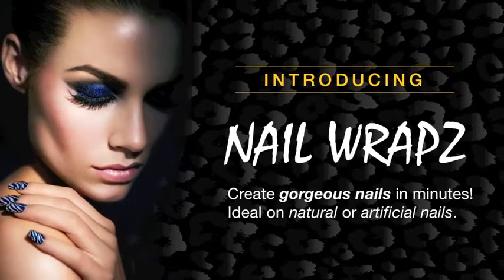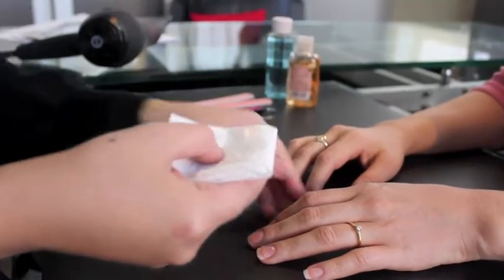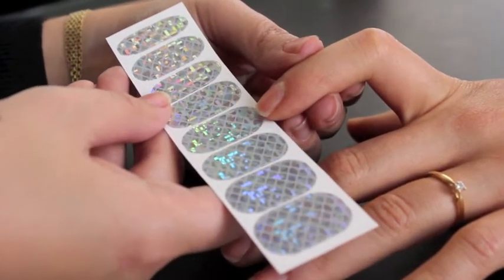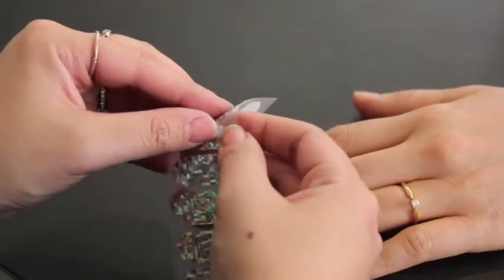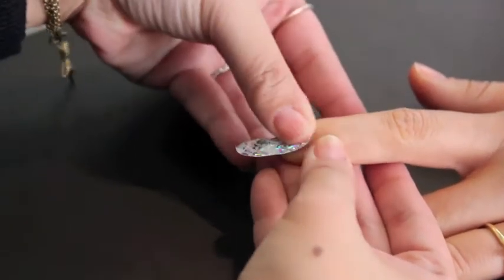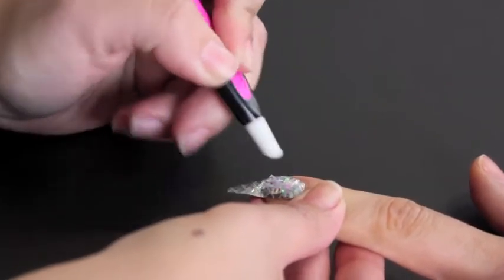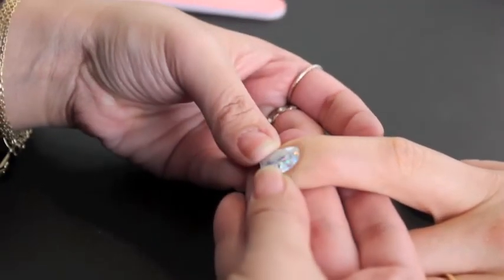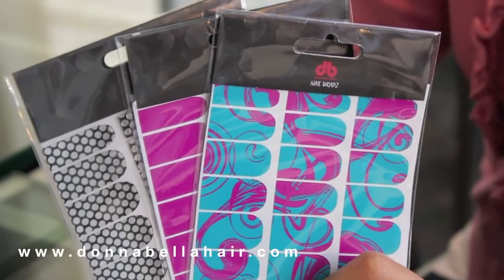How to Apply Nail Wrapz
Nail Wrapz by Donna Bella are colorful and creative design wrappers for your nails. Nail Wrapz do not chip like regular nail polish and come in a variety of colors and designs.

The nail wrap is a special material with an adhesive back that is activated by heat and friction. Nail Wrapz are ideal on natural and artificial nails.